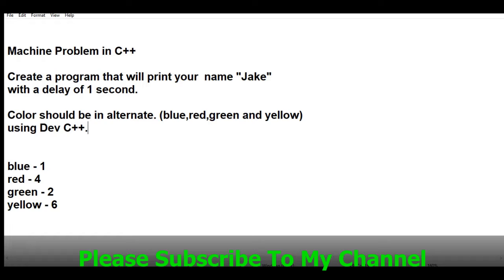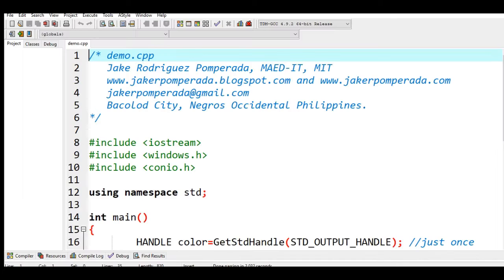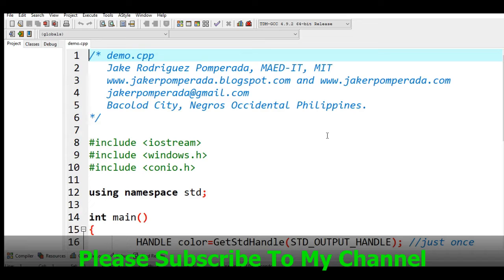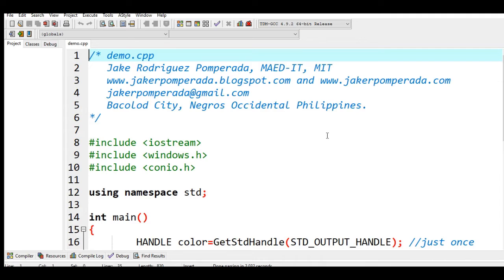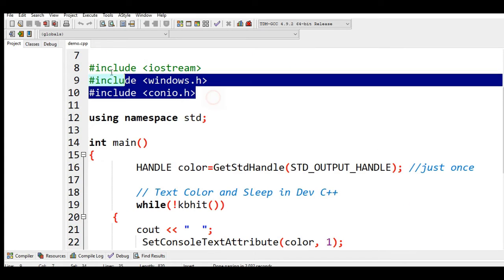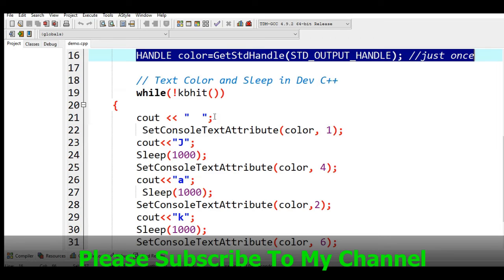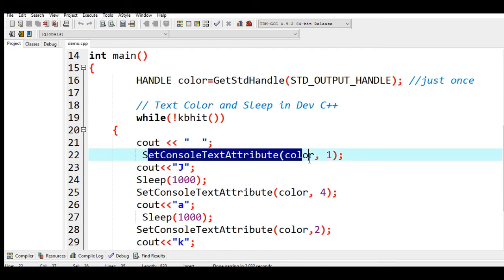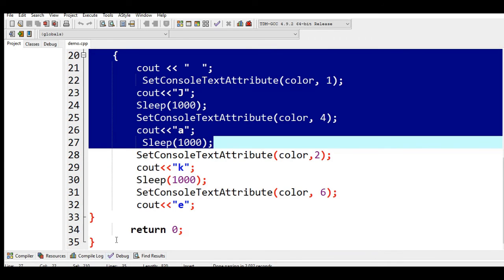Text Color and Sleep in Dev C++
A simple program to demonstrate how to use text color and sleep in Dev C++. I hope you will find my work useful.

Machine Problem in C++

Create a program that will print your  name "Jake" with a delay of 1 second.

Color should be in alternate. (blue,red,green and yellow) using Dev C++.

blue - 1

red - 4

green - 2

yellow - 6